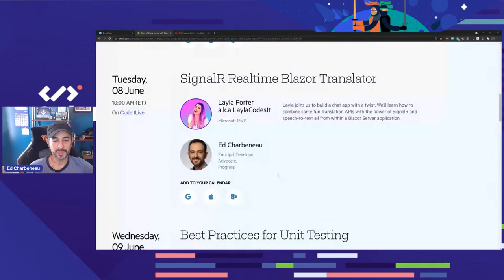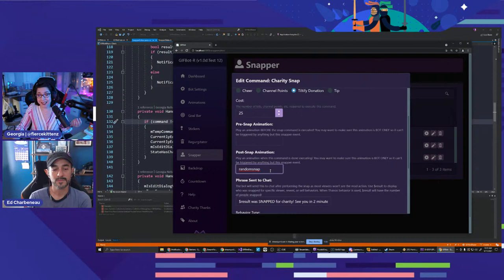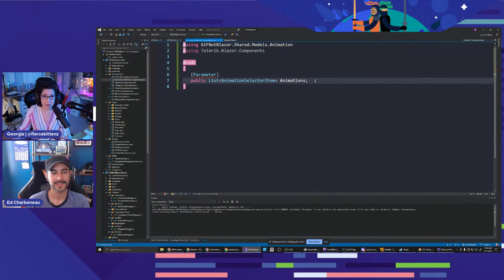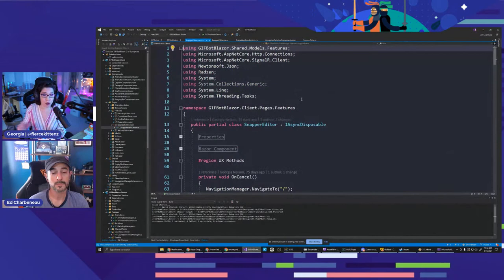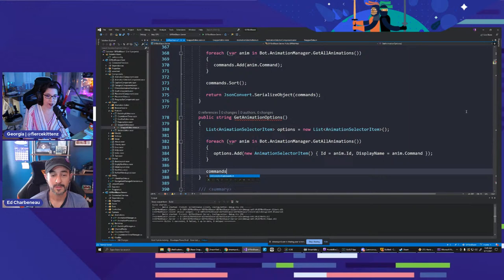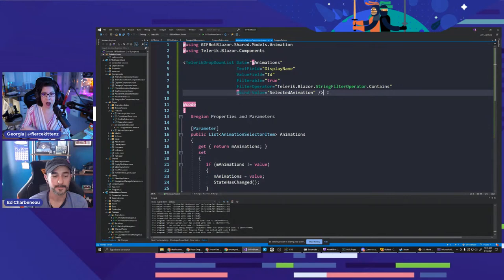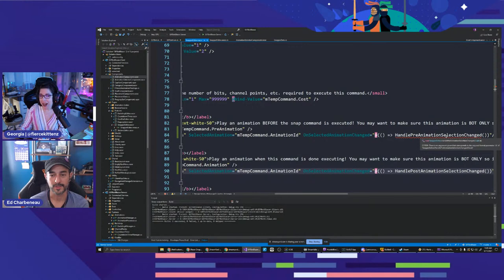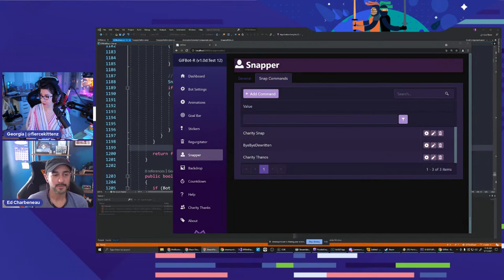Blazing into Summer 2.0: Improving User Workflows with Blazor Components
As applications evolve, so do user workflows. They never seem to use apps the way we expect! It leads to engineers needing to work on improving the UX to adapt to workflows. Our awesome guest for this panel, Georgia Nelson aka Fiercekittenz will walk you through creating a custom Blazor component to improve a common workflow flaw in GIFBot, an interactive Twitch bot built on ASP.NET and Blazor.

It was a Blazing hot week with Blazing into Summer 2.0 with Telerik!
We had full week of awesome Blazor content and outstanding guests, covering a variety of topics to boost your workflow!

Take the Telerik UI for Blazor components suite for a spin

Helpful timestamps
00:00 - Intro
02:36 - Recap
05:19 - Meet Georgia Nelson aka Fiercekittenz
11:13 - GIFBot demo & awesome livecoding

Follow Georgia @fiercekittenz